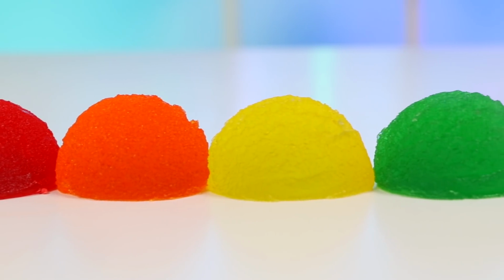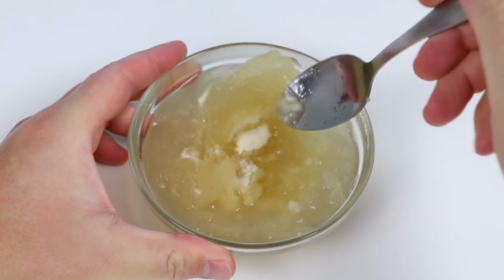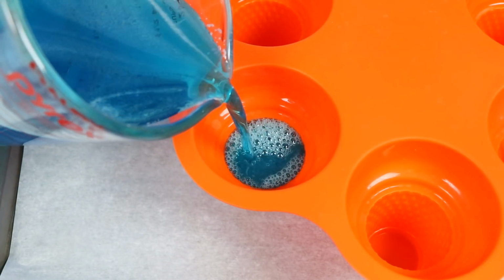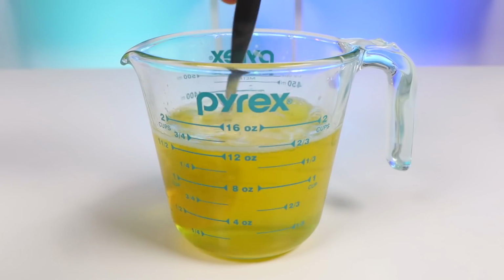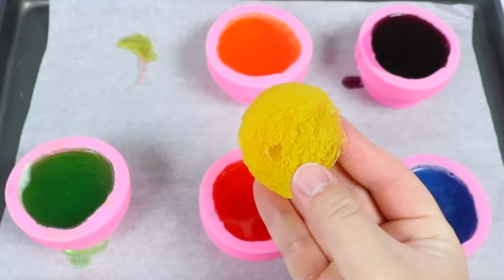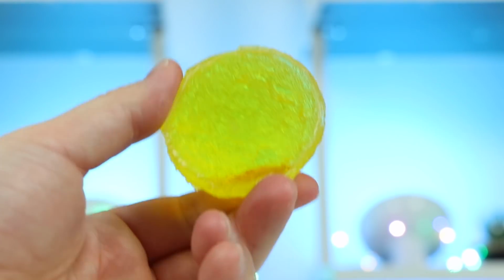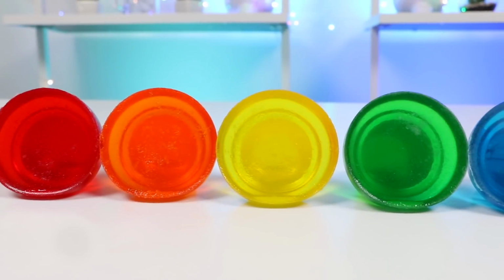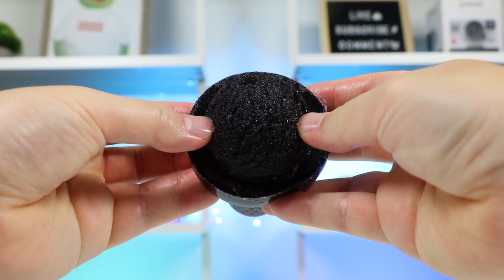How to Make Satisfying Rainbow Gummy Ice Cream Cone Scoops!